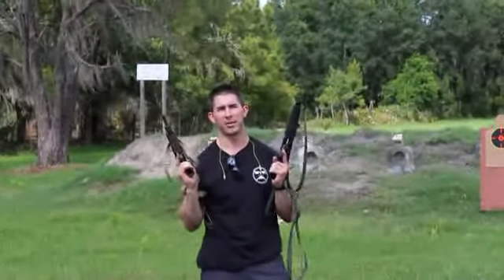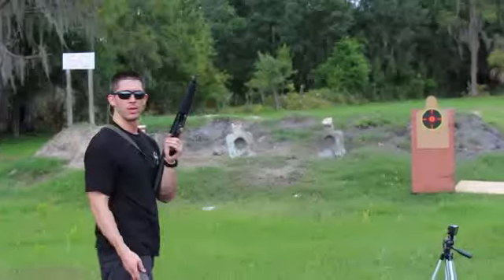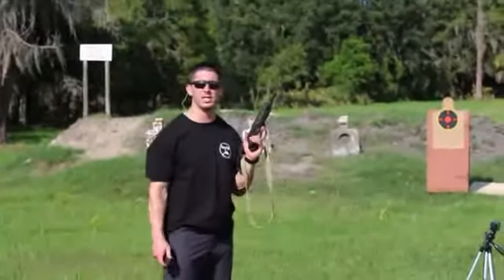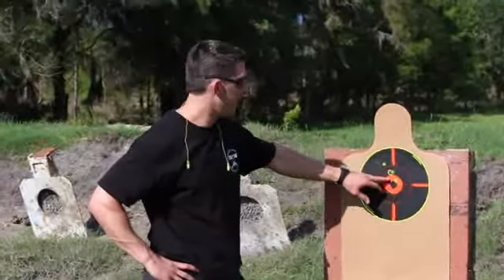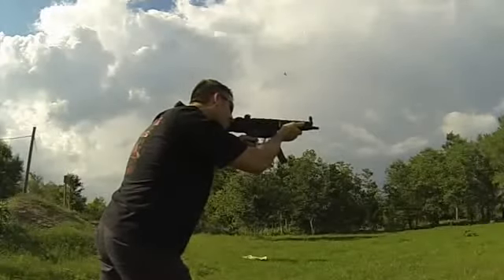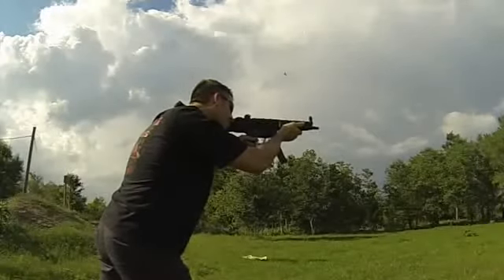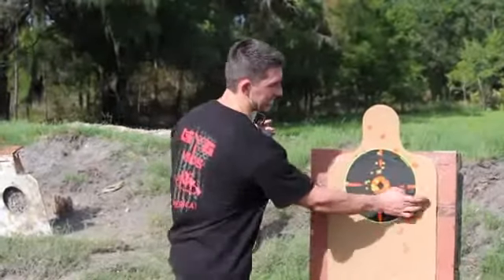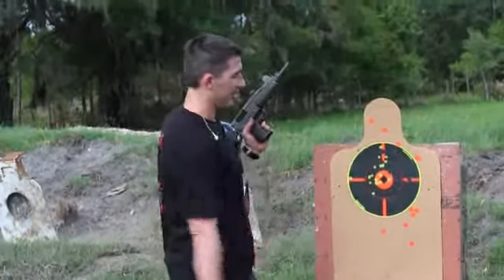Uzi vs Mp5 full auto guns